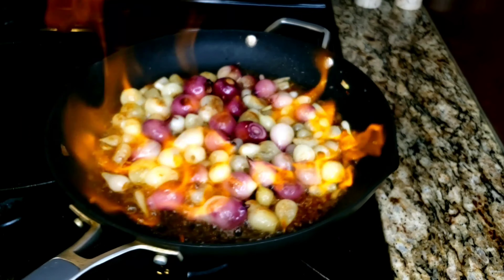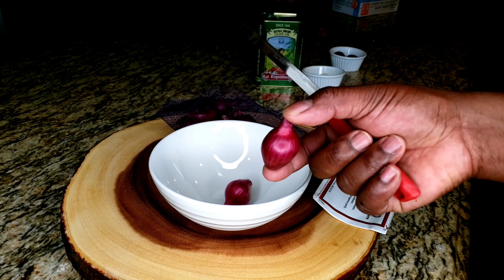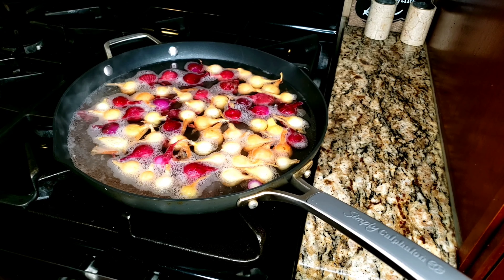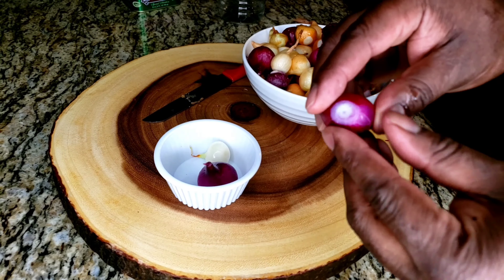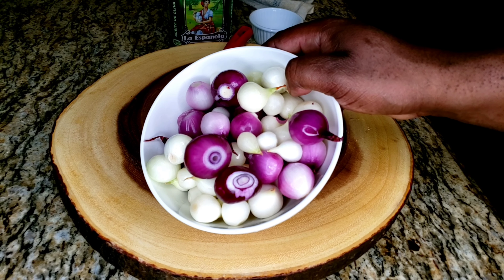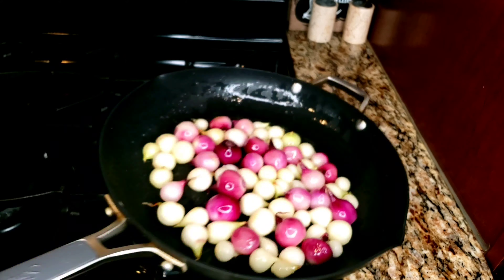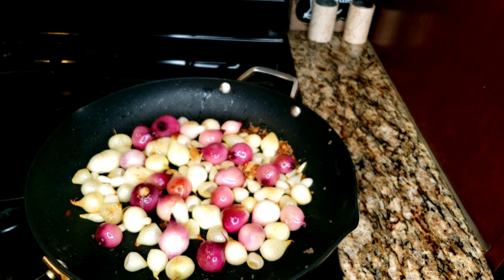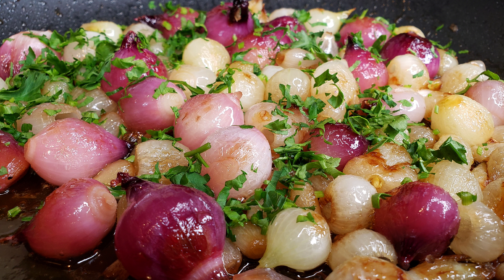caramelize and cook pearl onions step by step directions best recipe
easy recipe caramelized onions and how to peel very simple directions